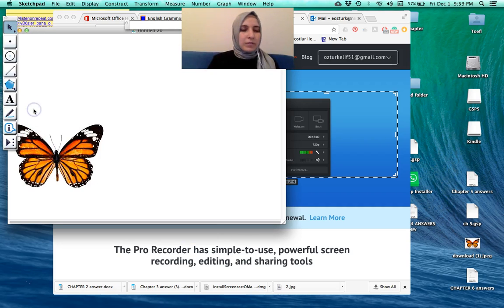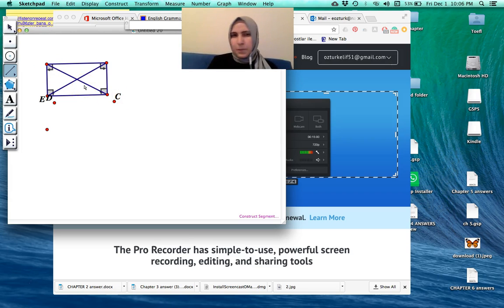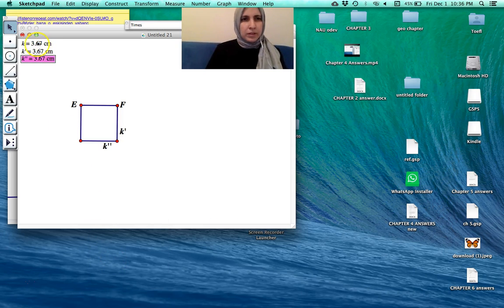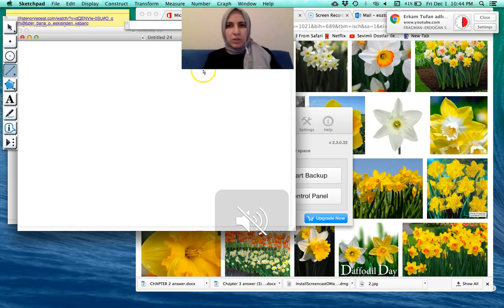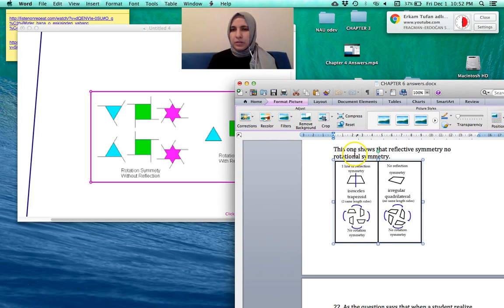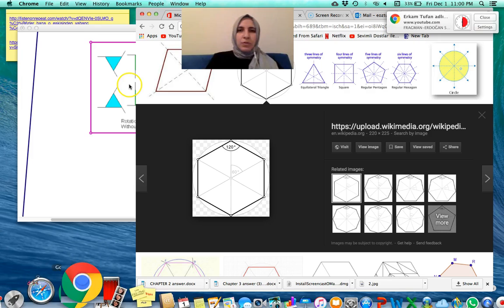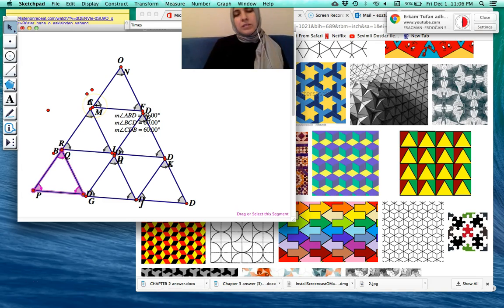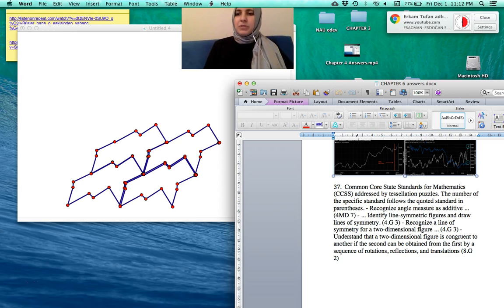Chapter 6 Answers